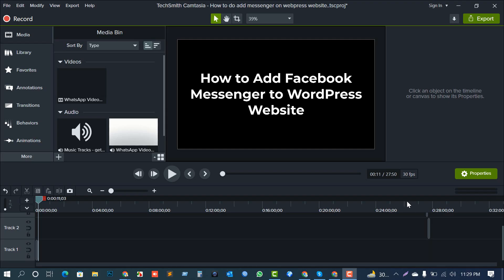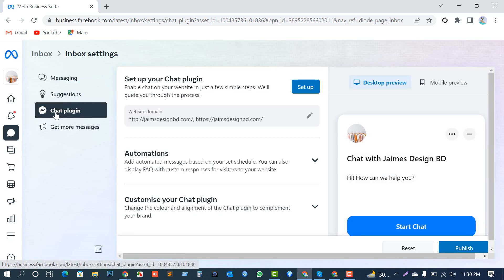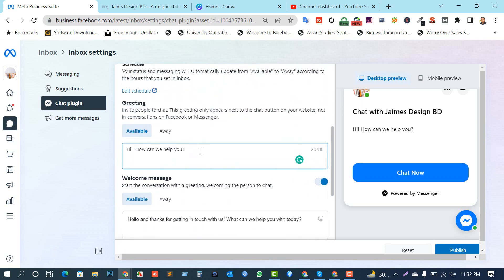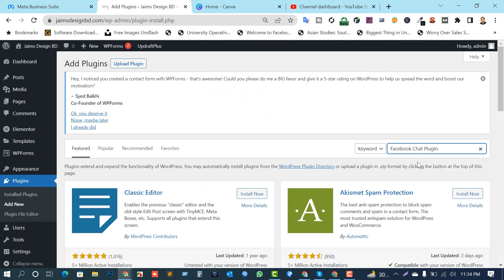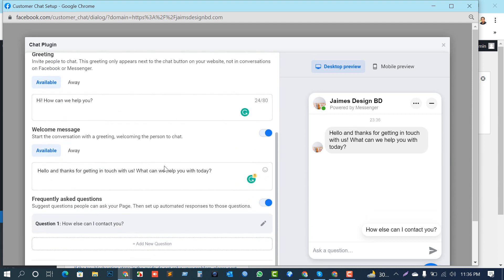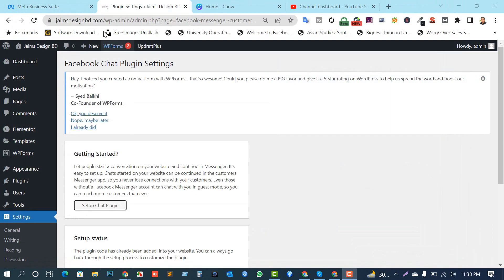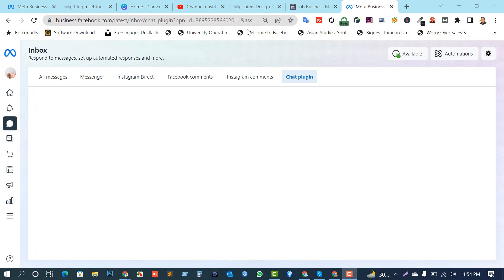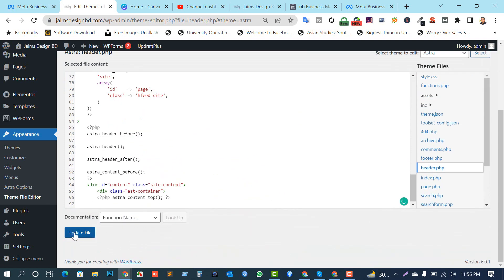How to Add Facebook Messenger to a WordPress Website | Free Learning and earning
😊Free Learning and Earning😊
Today's Lesson: How to Add Facebook Messenger to a WordPress Website | Free Learning and Earning

👉 To see my tutorial series, please go to my 🔥 SEO playlist🔥 and click on the interesting part that you want to learn.

😊We are the best free learning and earning platform. We will start from Microsoft office and turn you to get a solid income. We will be committed to delivering our best efforts to grow your skills. I will start with the computer users who are very beginners. That's why I am starting my video series on Microsoft Office Learning. So all of you enjoy today's video on  How to Add Facebook Messenger to a WordPress Website. | Free learning and earning. After watching my video, I hope you will understand how to use it.  How to Add Facebook Messenger to a WordPress Website. Thanks for being with me to encourage me to grow my channel worldwide as the best free learning and earning opportunity on YouTube. 😊

how to add Facebook Messenger to a WordPress website
wordpress chat plugin
live chat
facebook messenger plugin for wordpress
how to add facebook messenger in website
how to add facebook messenger chat plugin in your website
add live chat to wordpress
how to add live chat in wordpress

Thanks | Sarowar Zaman Chowdhury |